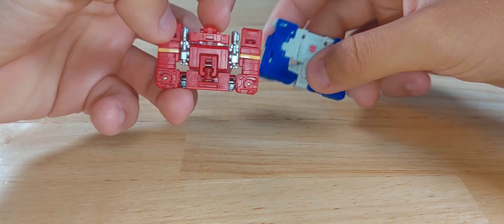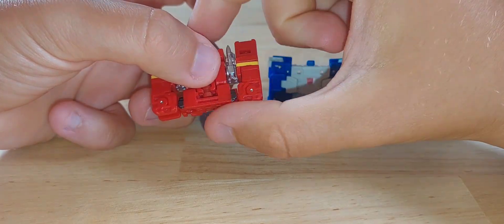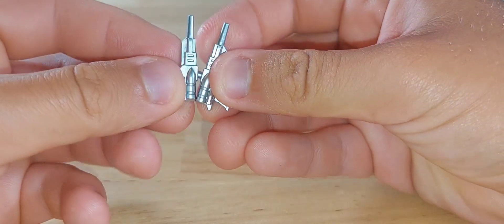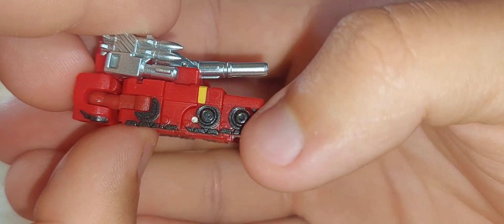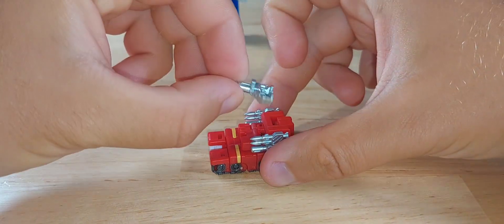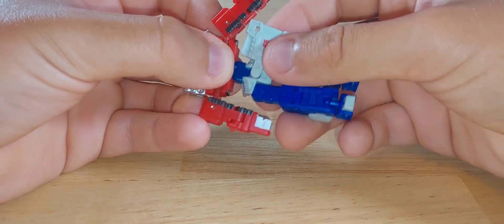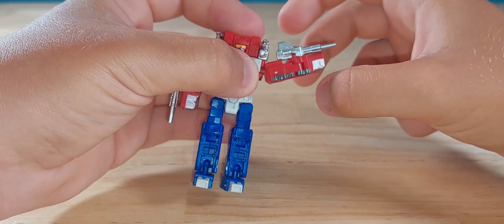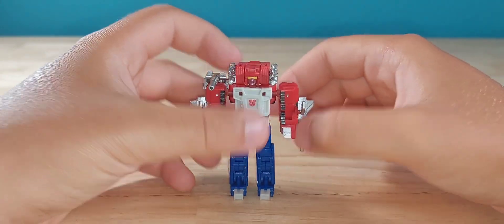Gotta watch out for the short stacks! Dr.Wu Sword Dancer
Hello there, today we take a look at Dr.Wu Sword Dancer aka Slamdance!